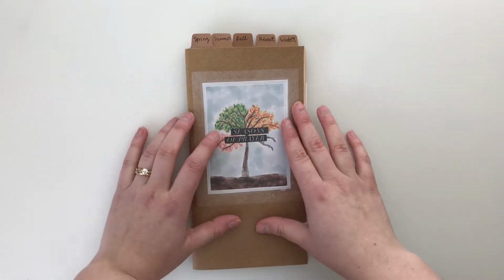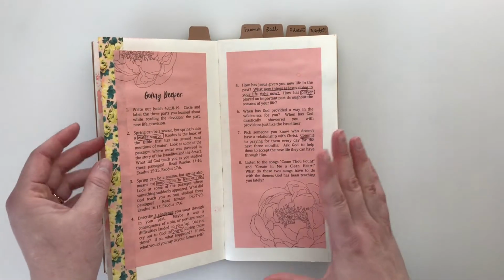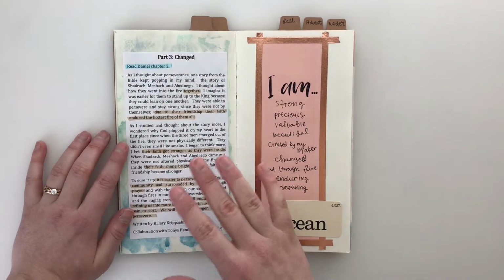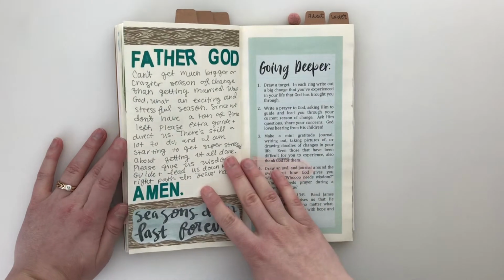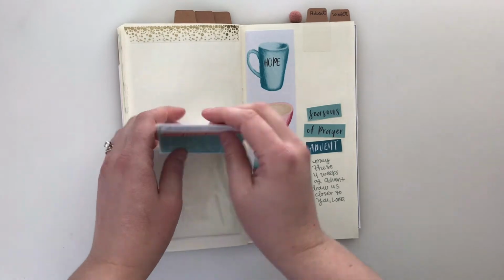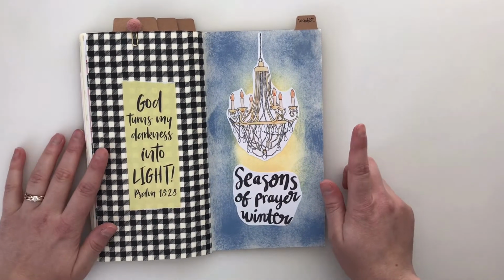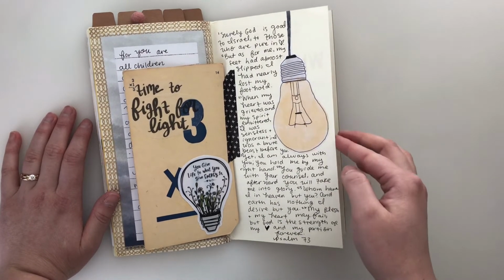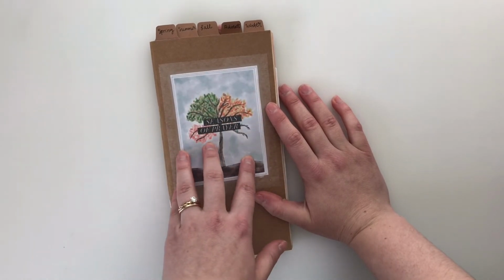SEASONS OF PRAYER TRAVELER'S NOTEBOOK FLIP THROUGH | Creative Faith & CO.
Seasons of Prayer: Spring
Seasons of Prayer: Spring Traveler's Notebook kit
Seasons of Prayer: Summer
Seasons of Prayer: Summer Traveler's Notebook kit -- Etsy shop

Peonies dot-grid journal
ABCs of Christmas
Favorite supplies: